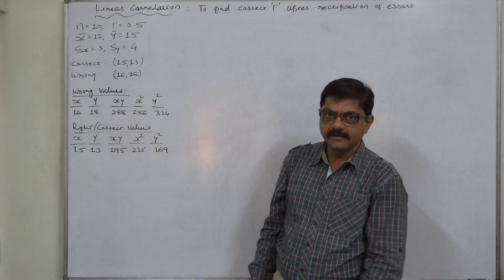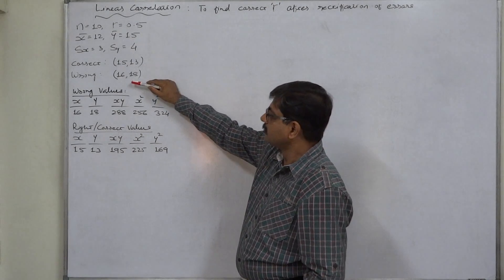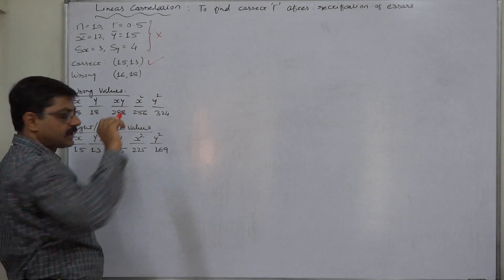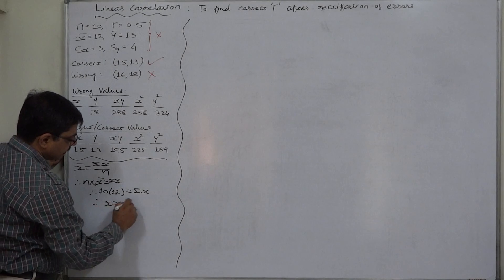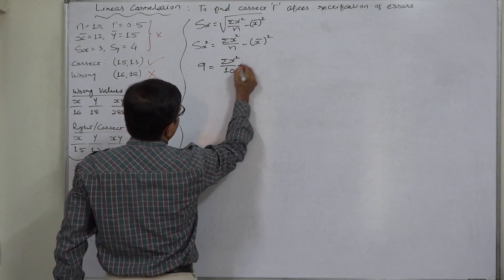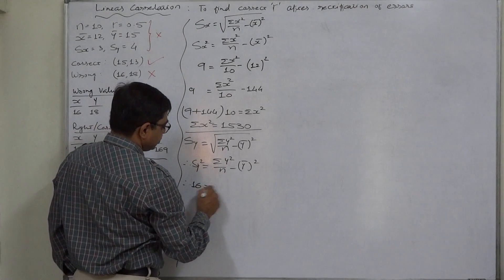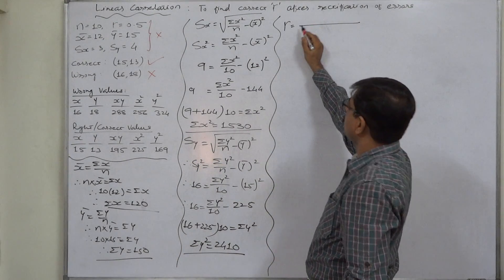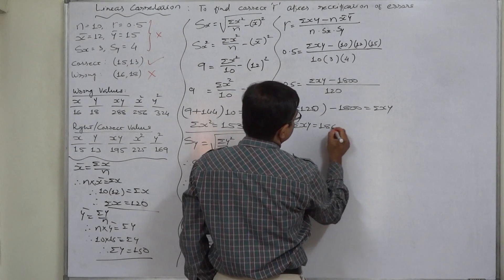Linear Correlation 27 Rectifying error in data and finding correct coefficient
Statstics

Example
The coefficient of correlation between two variables x and y (based on 10 observations) is 0.5. Their means are 12 and 15 respectively. Their standard deviations are 3 and 4 respectively. At the time of computation one pair (15,13) was wrongly taken as (16,18). Obtain the correct value of ‘r’.

In this case the main point is -
After calculating the coefficient of correlation, it is found that there was an error in the data. On the other the data available in the case contain the two means, the two standard deviations and the coefficient of correlation already calculated, but all of these are incorrect due to the error which has been found after all the calculation made.

So, first of all we require to find the incorrect summations, for which we can take the calculated valued into account and then after rectifying these summation,s by adding correct values to and the incorrect values from the summations, we can again find the correct values of the coefficient of correlation by substituting the correct summations directly in the formula and no need to find the correct values of means and SDs, as we, ultimately, want to find the correct value of the coefficient of correlation only.